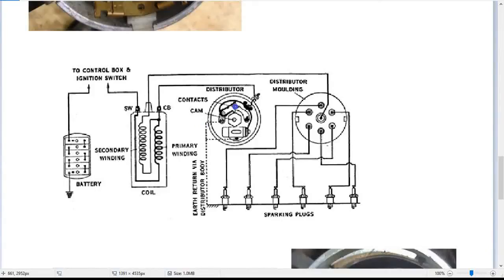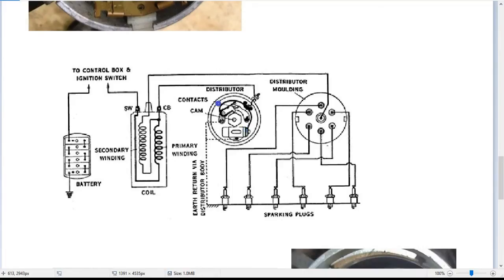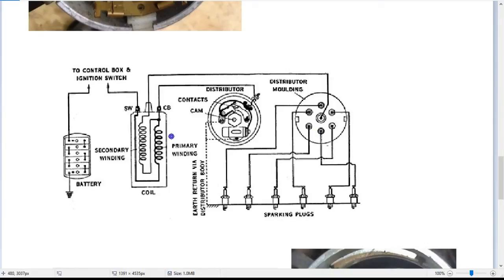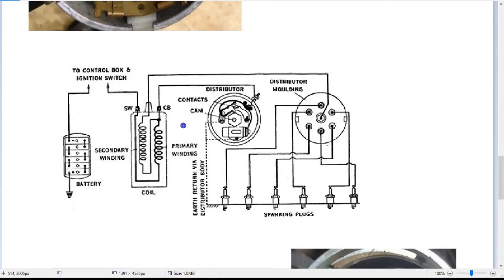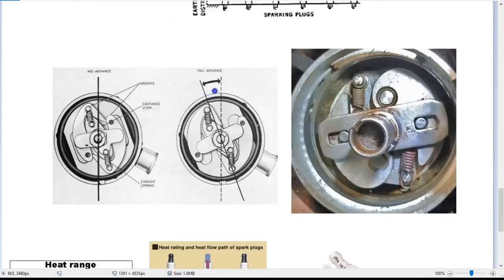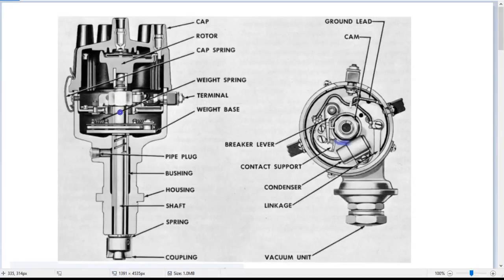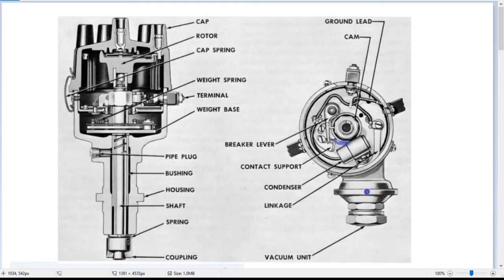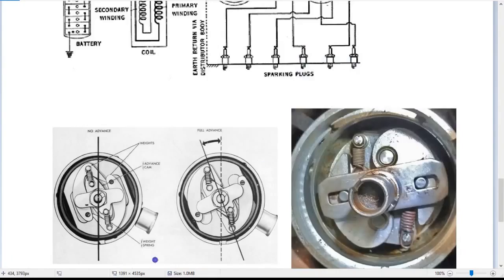Diagnose condenser, ballast resistor, mechanical and vacuum advance E23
E23 covers distributor mechanical advance and vacuum advance and how each work. fully explain what ignition condensers do.